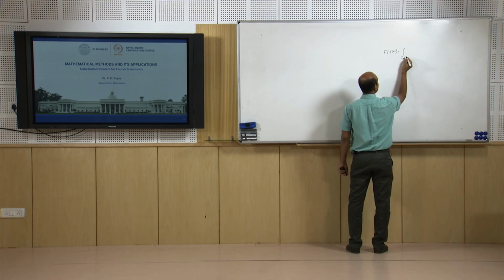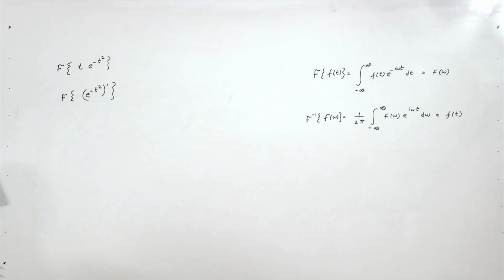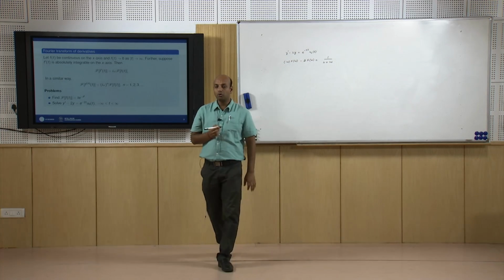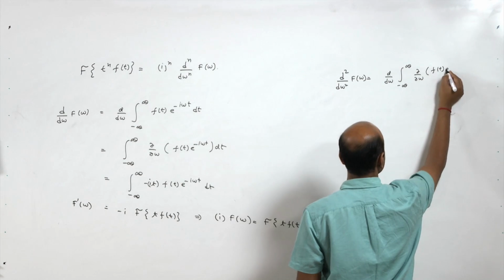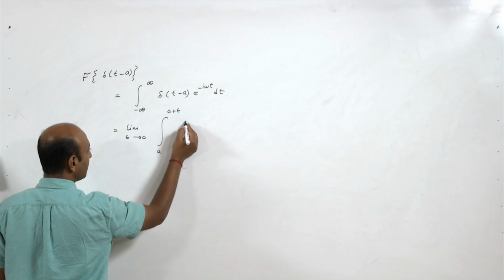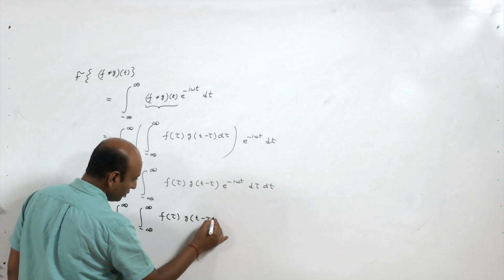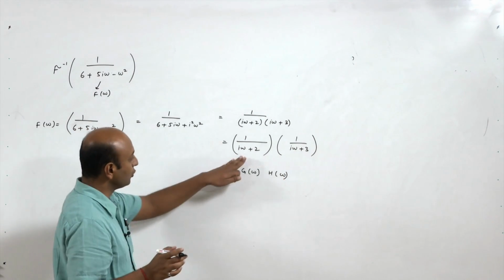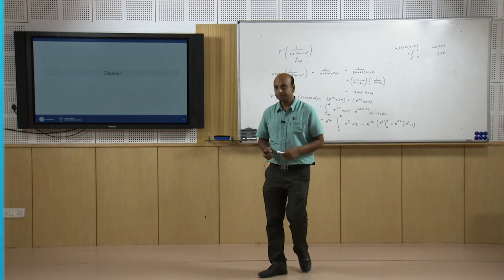Lecture 57-Convolution theorem for Fourier transforms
In this lecture, the convolution theorem for Fourier transforms have been discussed with examples.